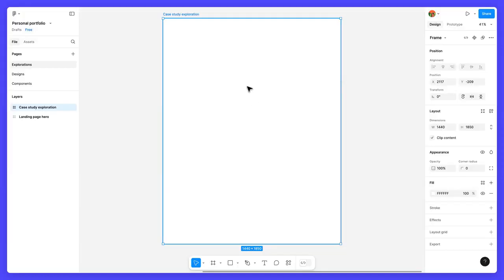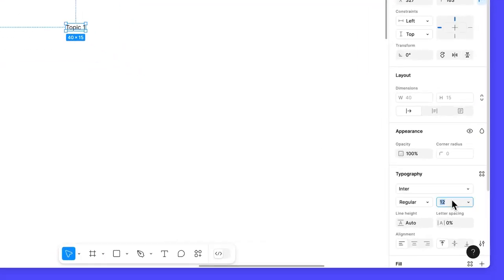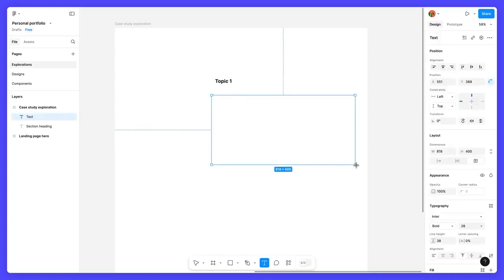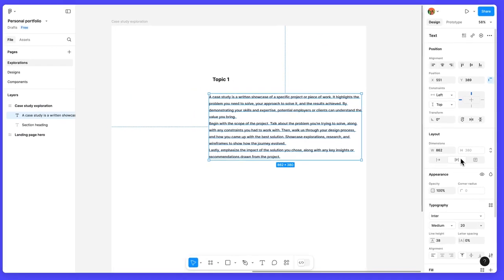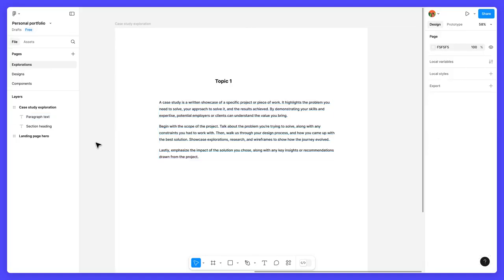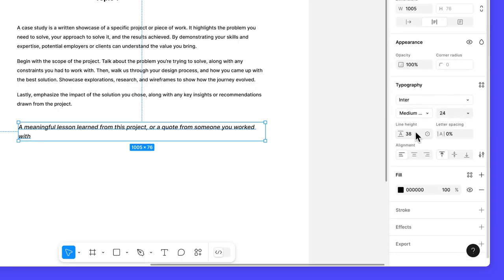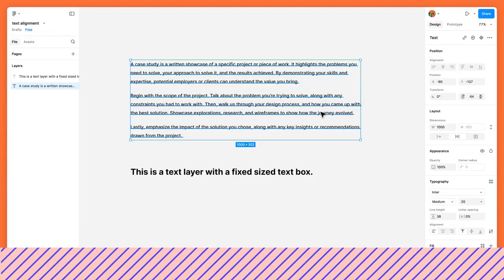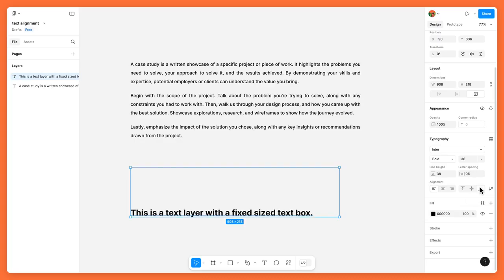Figma Design for beginners Create the section heading, paragraph text, and quote block